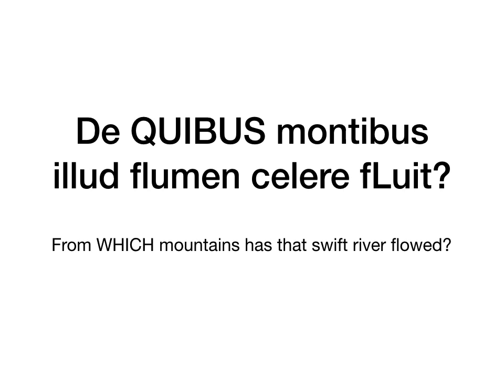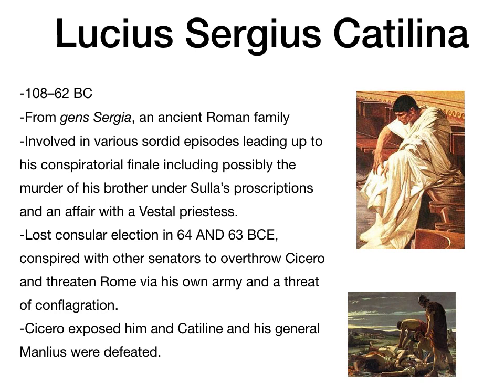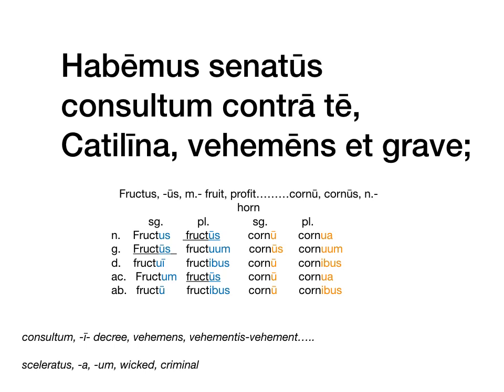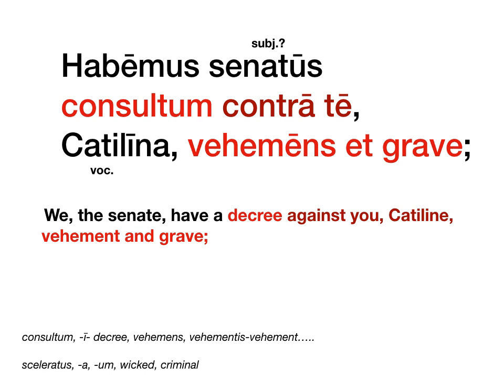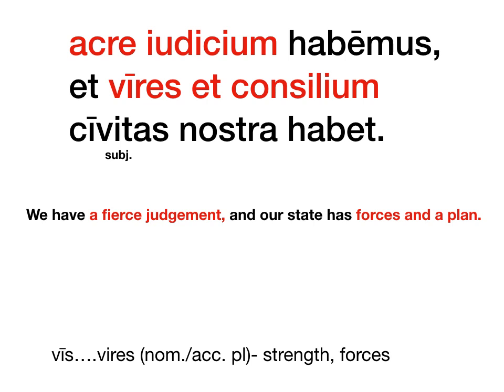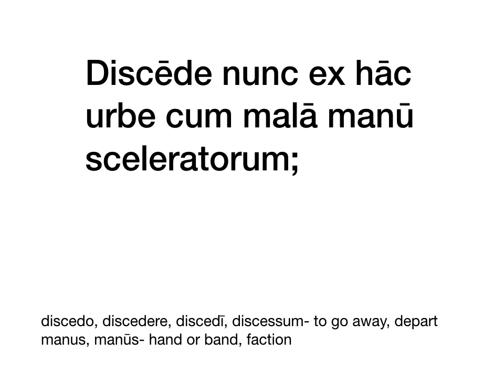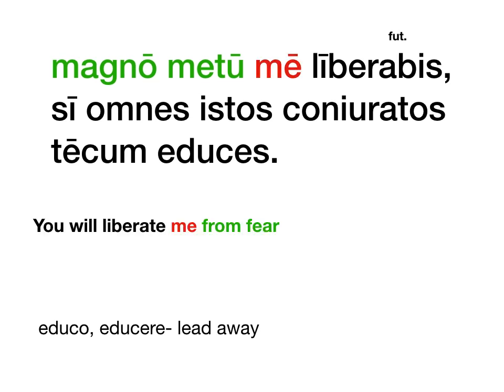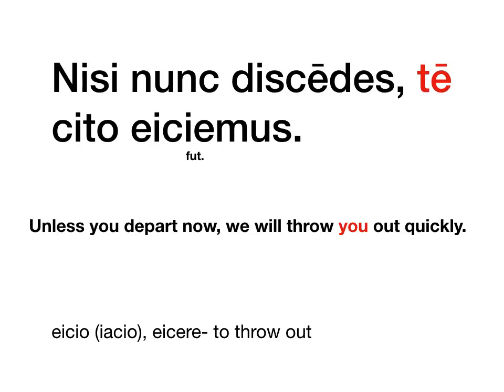Latin 2 4/6